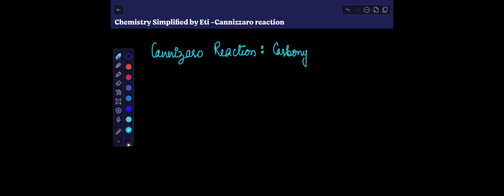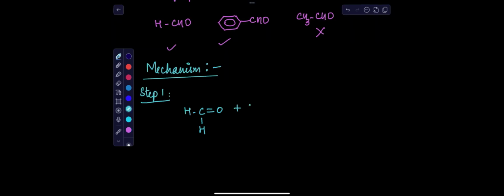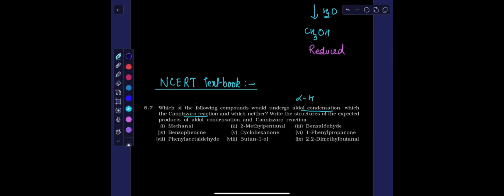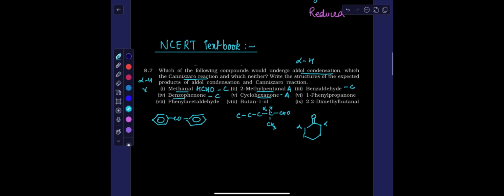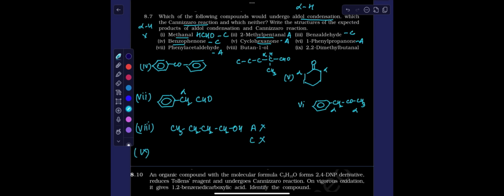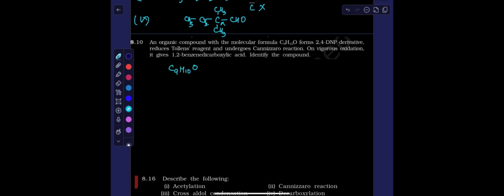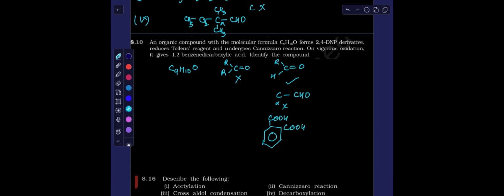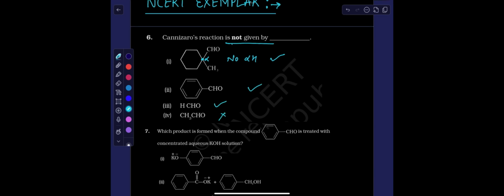The Cannizzaro Reaction/CBSE Class12/JEE/NEET/Hydrideattack/Nucleophilic addition/disproportionation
“Cannizzaro Reaction Explained: One Aldehyde, Two Fates!”
“Cannizzaro Reaction in 4 minutes!”
“When Aldehydes Do a Double Role 😎 | Cannizzaro Reaction”
“No α-Hydrogen = Cannizzaro Magic ✨”
“The Reaction That Splits Personalities!”
“ organicglowup Cannizzaro Reaction: One Becomes Two 🔥”